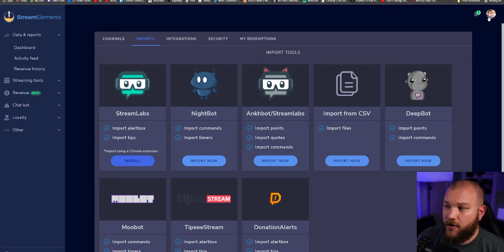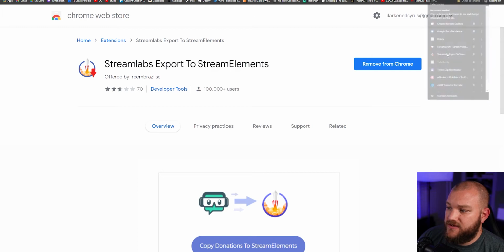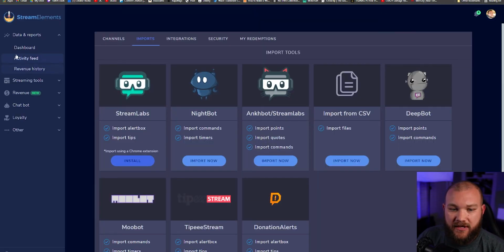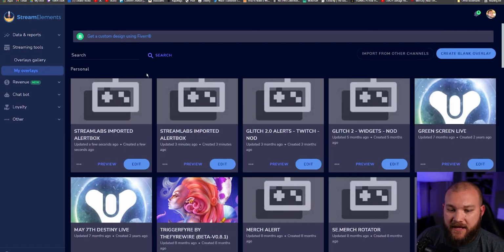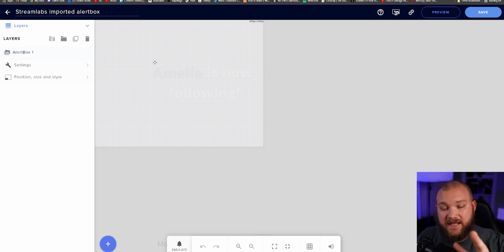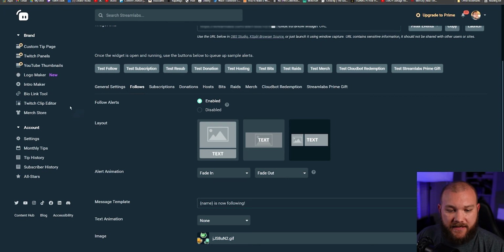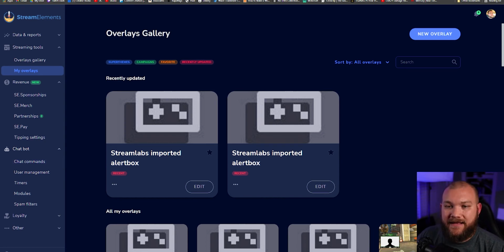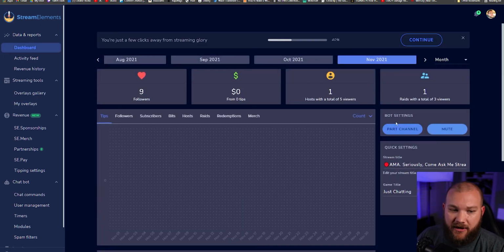EASILY Convert Streamlabs OBS to OBS with Alerts, Bot, and Tips!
7 Views - Apr 1, 2024

68% . 20.4K/30K

. 33% 333/1K
Newest Member:  darkiceg4793♯0
Come Watch My Stream!